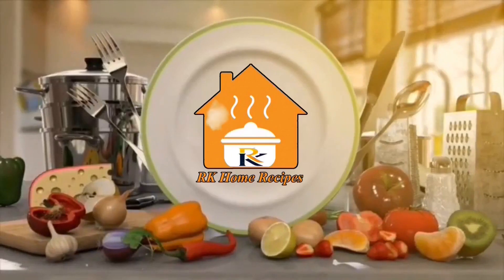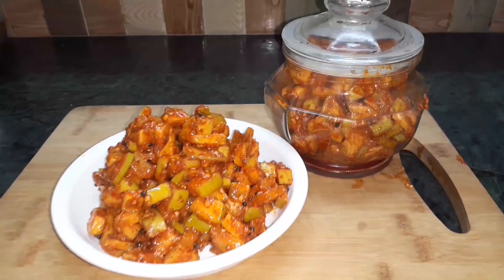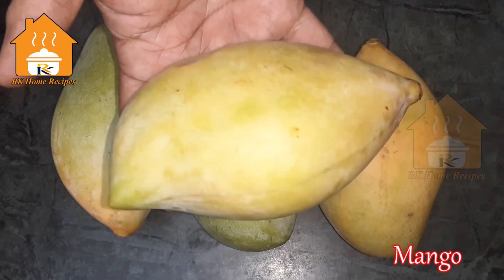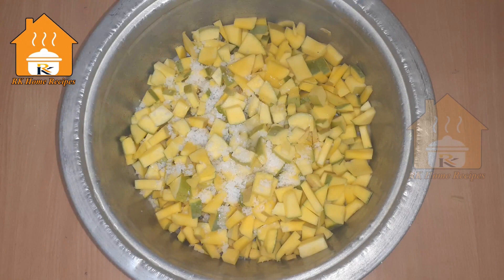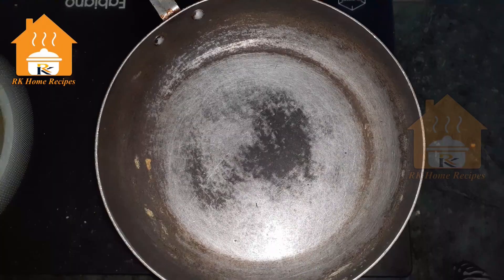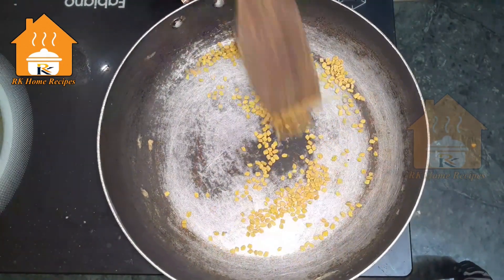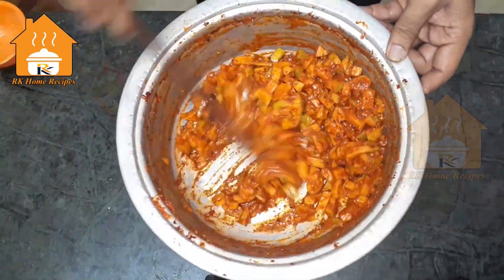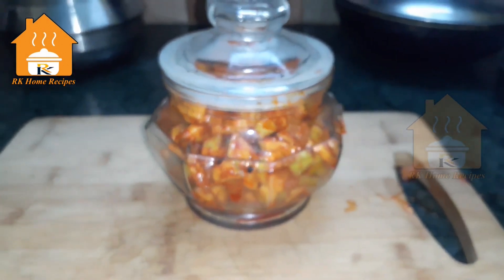மாங்காய் ஊறுகாய் | mangai oorugai | how to make easy mango pickle| traditional mango pickle|RKHR #56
மாங்காய் ஊறுகாய் | mango pickle | mangai oorugai | how to make easy mango pickle | traditional mango pickle | RKHR #56 | RK Home Recipes

   Welcome to RK Home Recipes (RKHR)
                                       We are the channel of cooking experiment. We pleasure to show the different kind of recipes and make or cook simple or easy at home .then we are give the review the best recipes making, kindly follow us and encourage making good video and do subscribe like comment and share
This channel is about Veg and Non-veg Recipes, Sweet Recipes, Spicy Recipes, Lunch Box Recipes, Kids Recipes, Evening Snacks, Traditional Recipes, Healthy Cereal Recipes, Fresh Juices Etc...

             ரசித்து சமையுங்கள் !                 ருசித்து சாப்பிடுங்கள் !